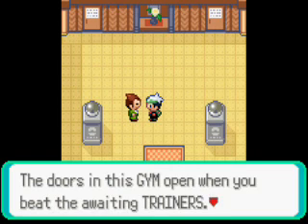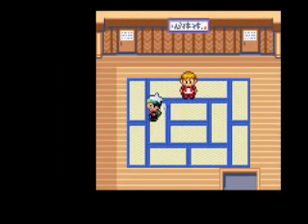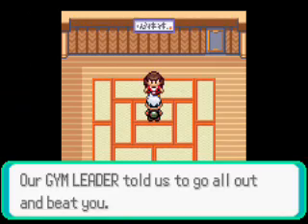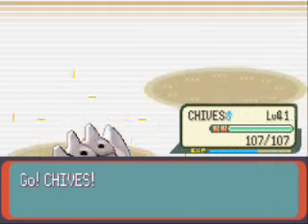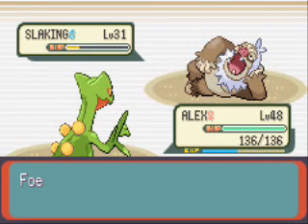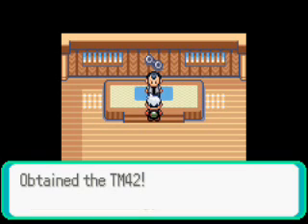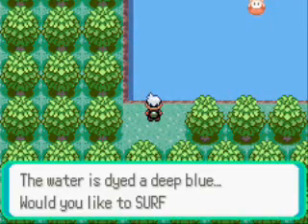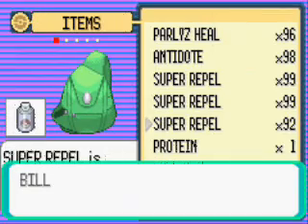Let's Play Pokemon Emerald Part 23 Father VS. Son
Welcome to CTV Game Reviews Pokemon emerald Lets Play Being made at the same time as Breadbug13's Fire red Lets Play